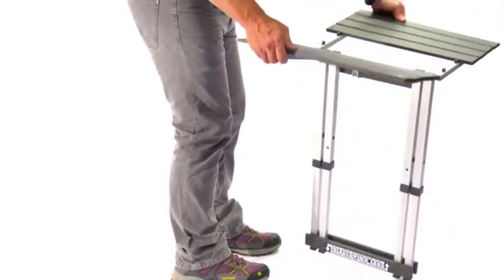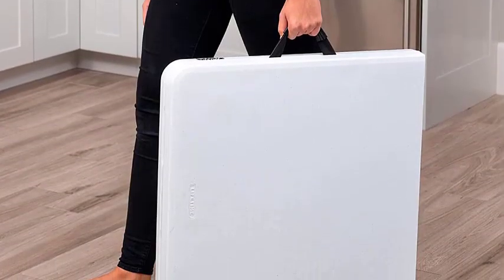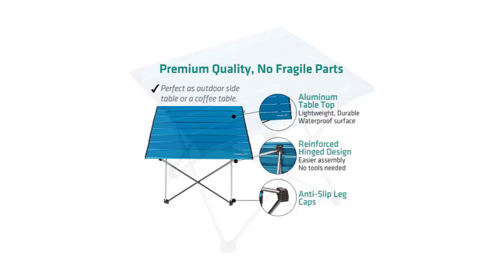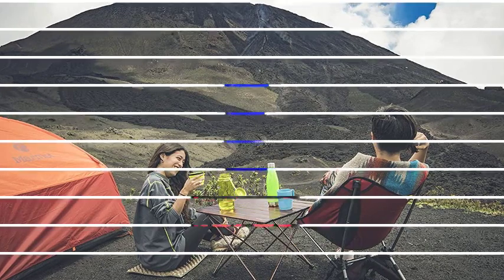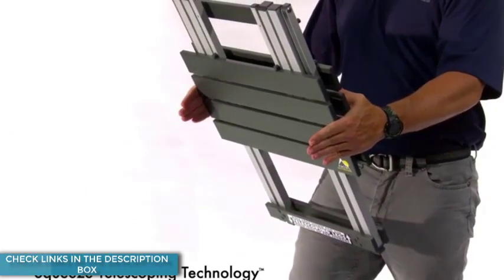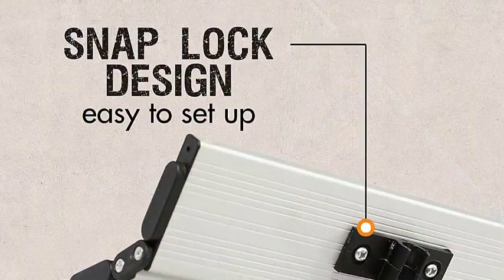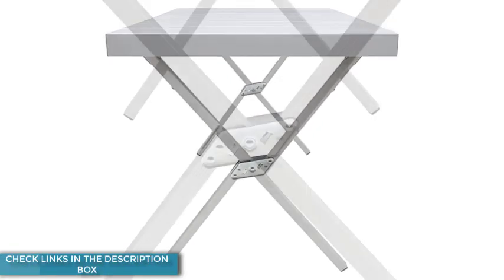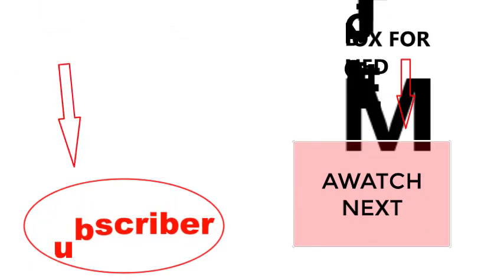Best Camping Tables On Amazon / Top 5 Product ( Reviewed & Tested )